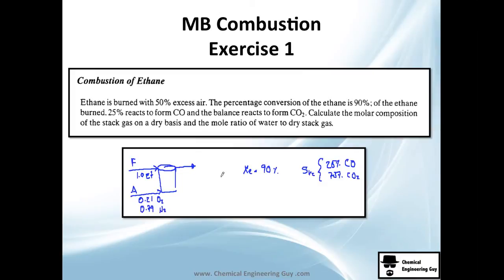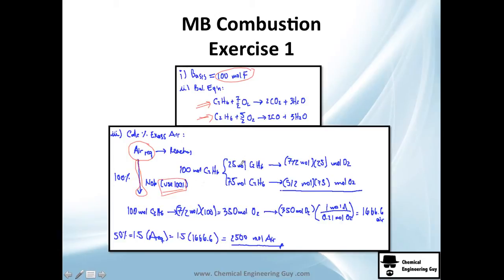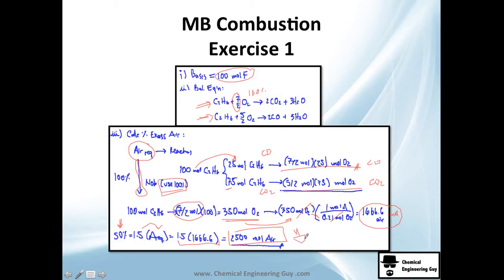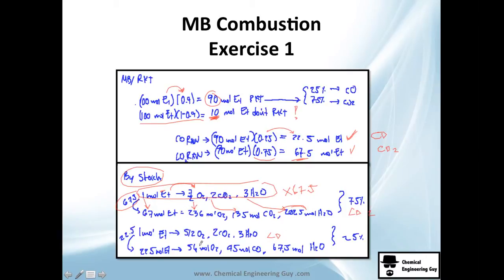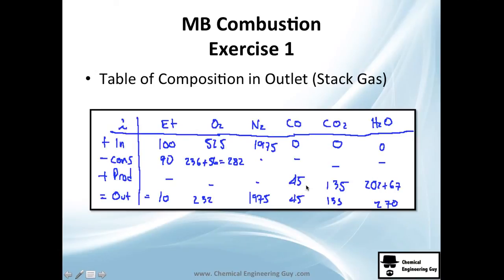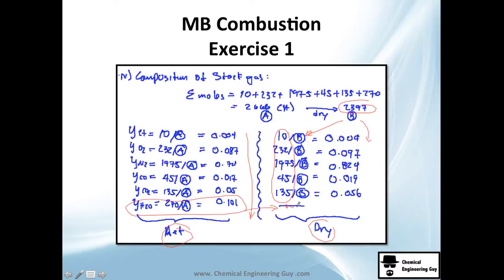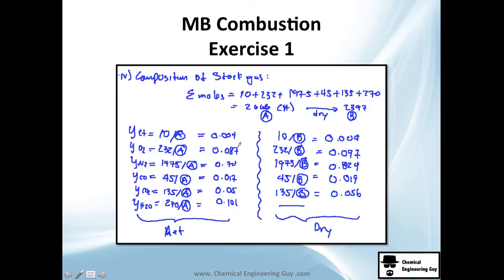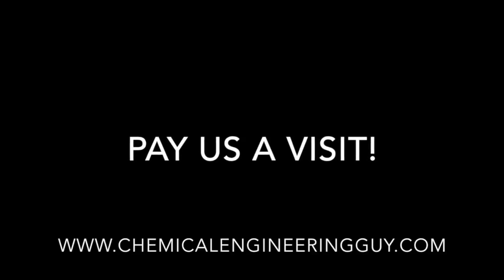Combustion (Exercise) // Mass Balance Class 19